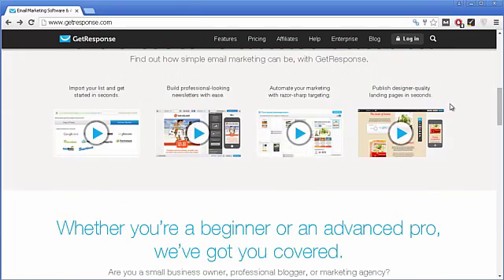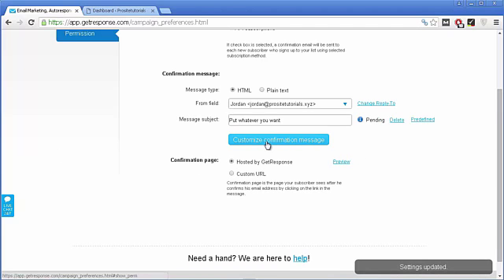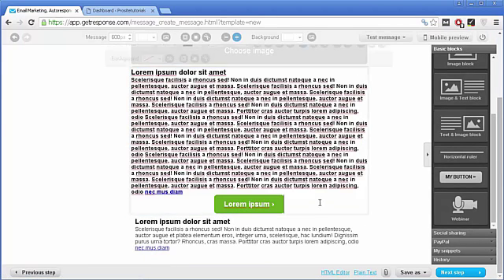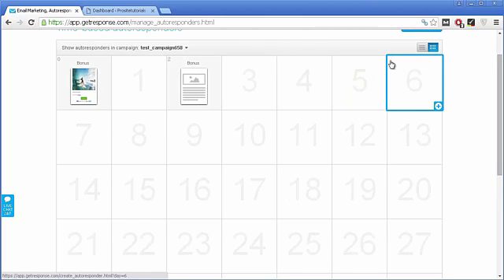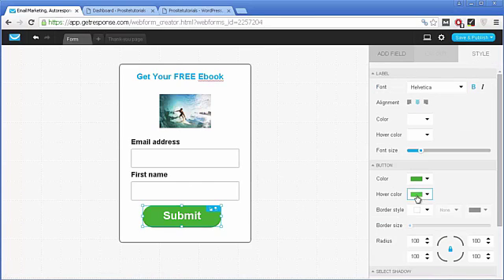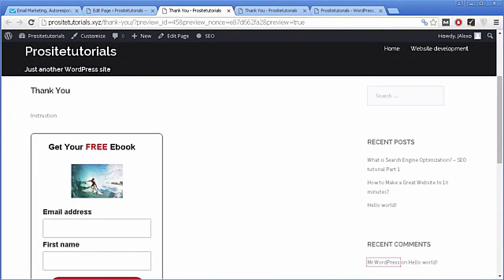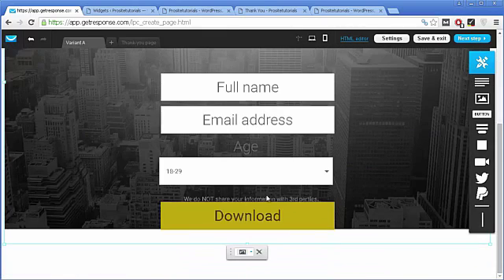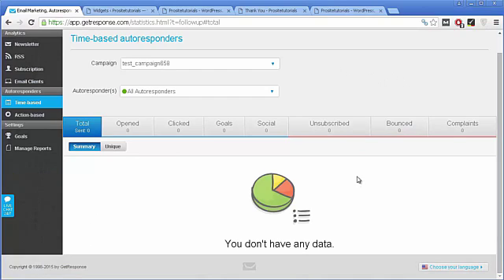How to Build Your Own Email List with Getresponse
Learn step-by-step how to use GetResponse Autoresponder. This marketing service is easy to setup, you have plenty of tutorials and a friendly customer support ready to answer to any of your questions.

One of the biggest reasons you want to use GetResponse is because of their autoresponder feature. You can basically put your email marketing campaign working automatically for you.

Once you've created a sequence of messages, specified the date and time you want to send them, anyone who subscribes will immediately start receiving them. Also email marketing is one of the most effective ways to make money online. The reasons are:

1. People check their email inbox far more often than they go to a website
2. You can more easily build credibility and trust
3. If people trust you then they will more often purchase from you.

Anyway, here are a few extra tips to help you with your email marketing campaigns:

1. This can include an e-book, podcast, or video course.
2. Always, offer high-quality and helpful content related to your niche.
3. After sending four to five content emails, promote a relevant product.

One of the hugest mistakes most marketers do is simply to promote products after product without caring about their subscribers. Therefore, they don't build trust neither influence with them. This greatly reduces their probabilities of ever selling anything at all!

If you want to sale online then make sure to take great care of your subscribers and they will certainly repay you in the same way.

In this Getresponse review, you will learn everything you must know so you can setup your first campaign and start your path in earning a lot of money online!

Video Timeline:
0:07 Introduction
3:09 Get an account
3:31 Getresponse dashboard
3:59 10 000 subscribers tutorial
6:15 Create a campaign
10:44 Create an autoresponder
23:40 Create an opt-in form
32:50 Make a thank you page
34:45 Integrate opt-in form in a WordPress page
36:07 Integrate opt-in form in a sidebar
37:08 Make a landing-page
47:22 Statistic page